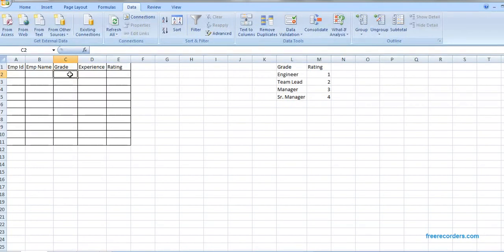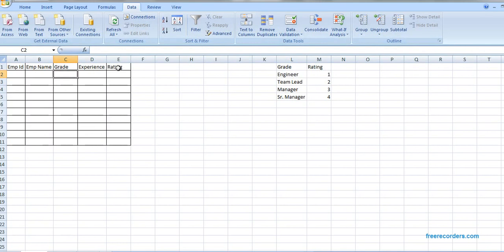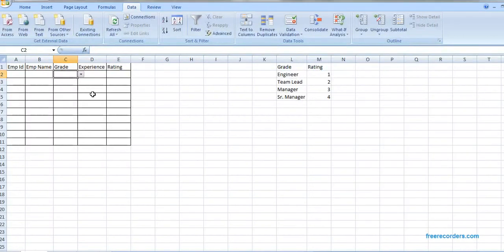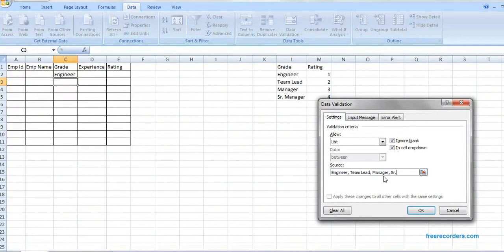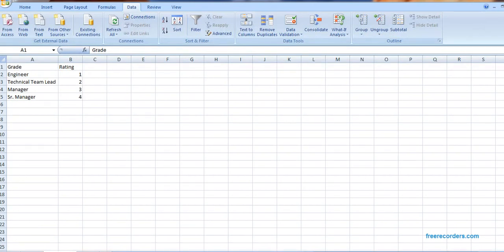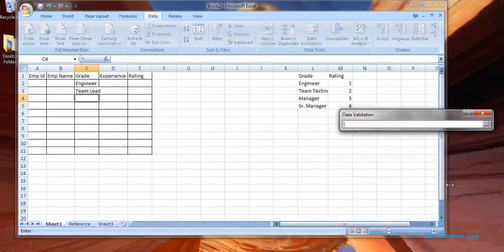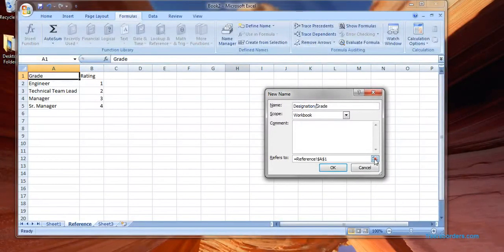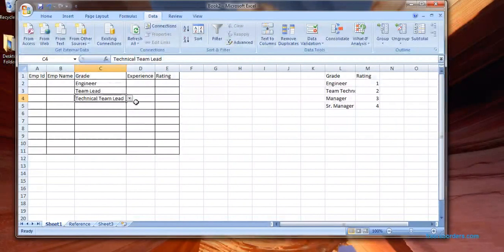How to create Drop Down List in Microsoft Excel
This video shows three ways of creating drop down lists in Microsoft Excel 2007.